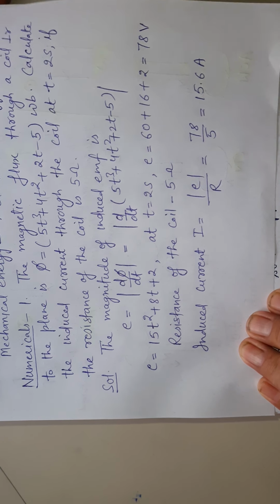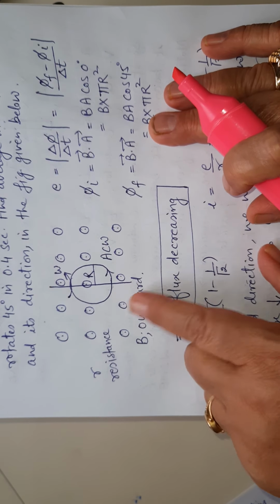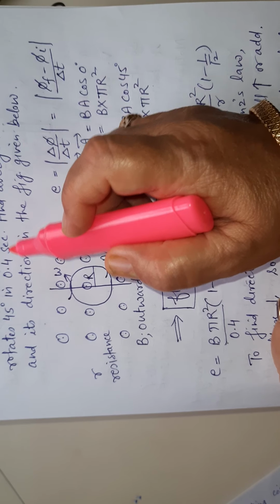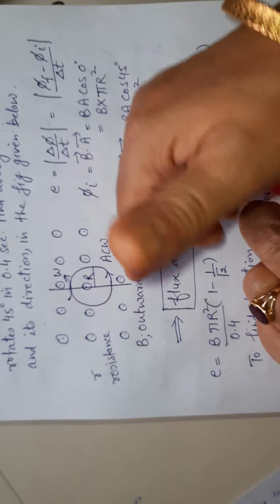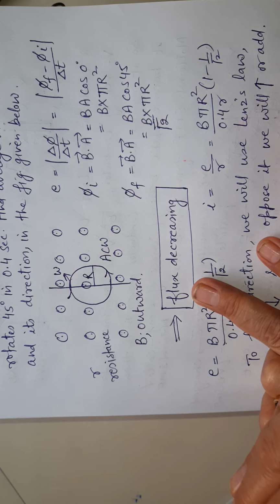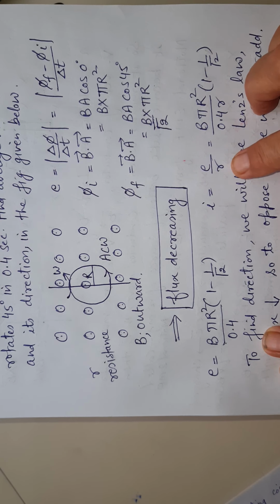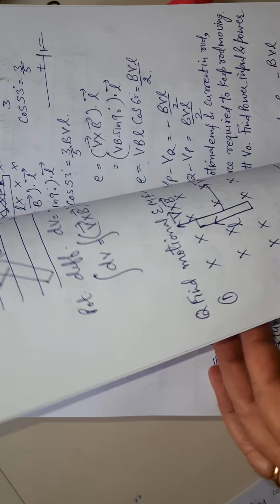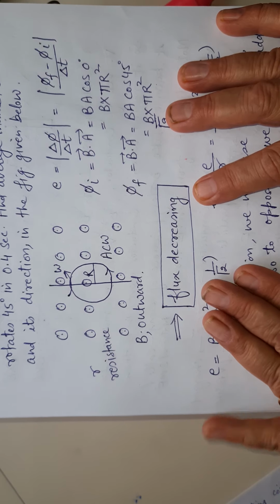CH 6 Electromagnetic induction lecture3 NEELAM BATRA